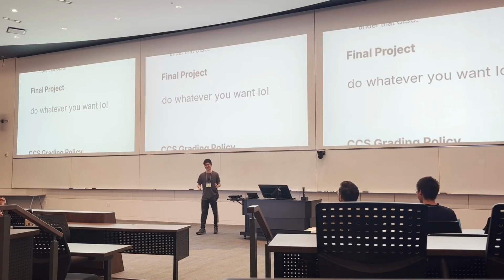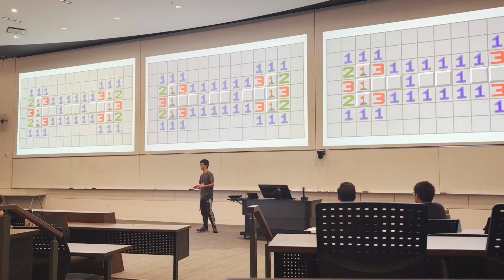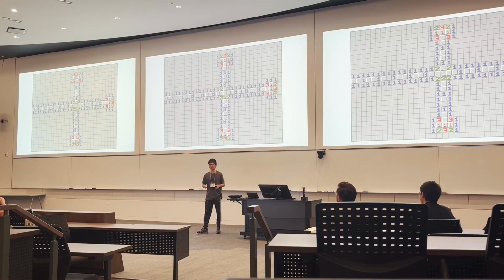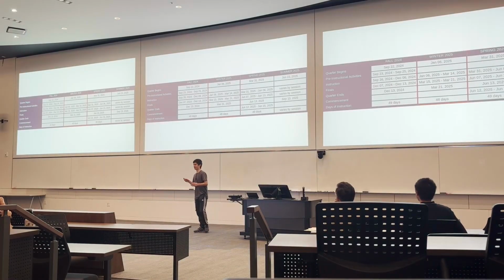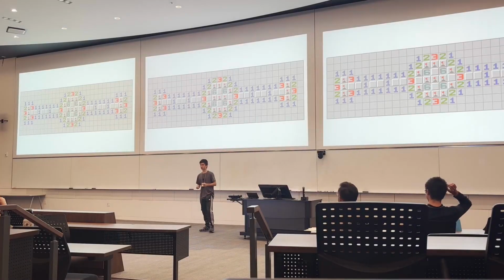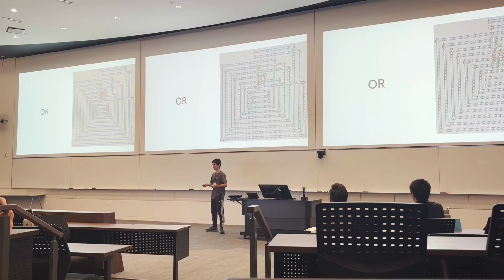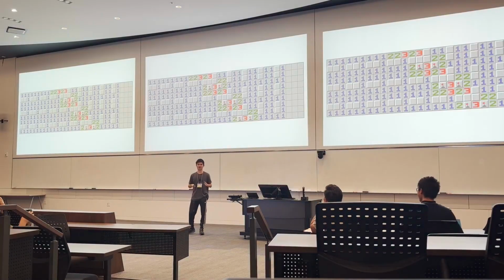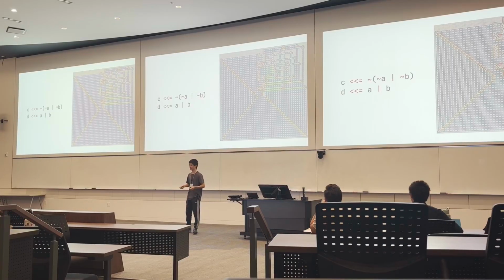PyRTLSweeper: Automated Transformation of Digital Circuits to Minesweeper Boards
Presented at UCSB CCS RACA-CON 2025 by Edwin Chang on November 8, 2025.

RACA-CON is an annual conference that brings together the College of Creative Studies' interdisciplinary community of students, faculty, alumni, parents, and friends to learn about the exceptional work being conducted by passionate students across all nine majors.